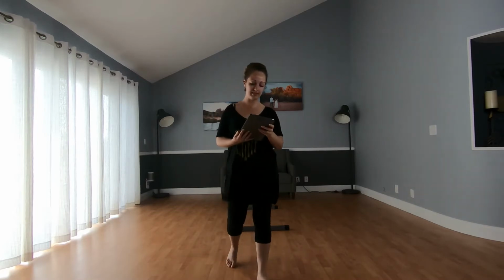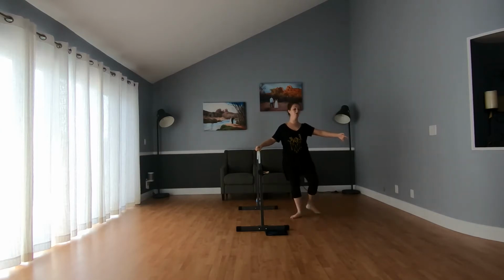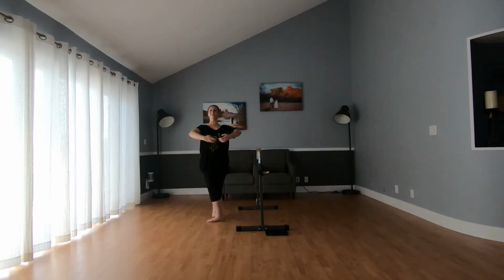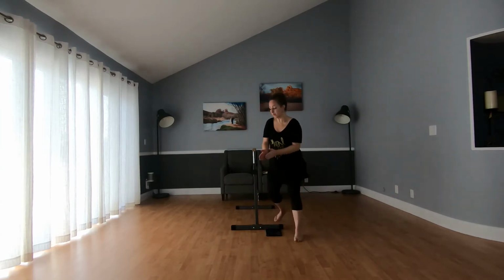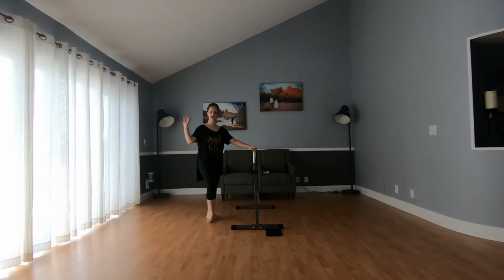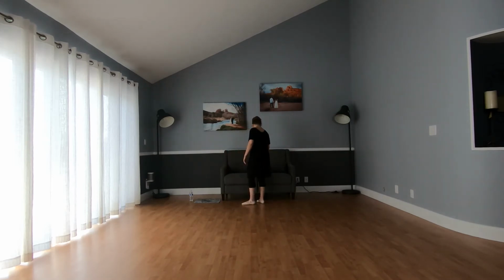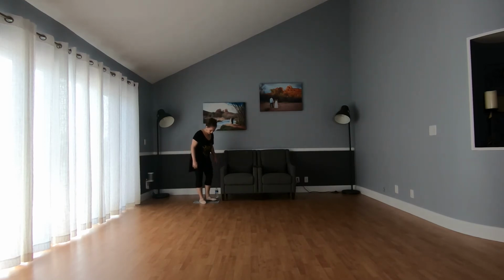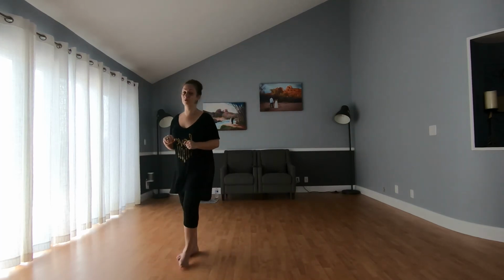Ballet Class #10 - Diana Ford Dance - class is MIRRORED for your learning convenience!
Full Ballet class with Diana Ford!

Continue your dance technique training from home with this recorded class taught by Diana Ford. You can pause, rewind, and repeat any section of this video as needed to help with your learning and understanding :)